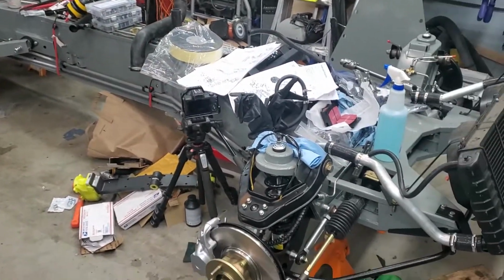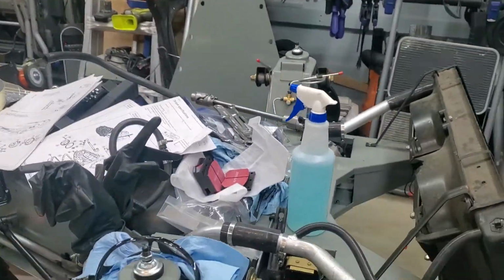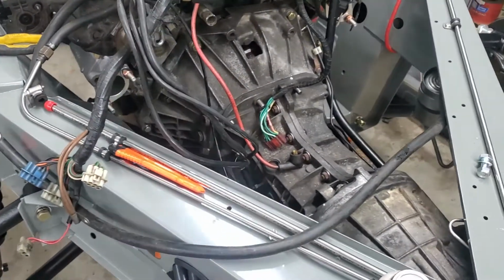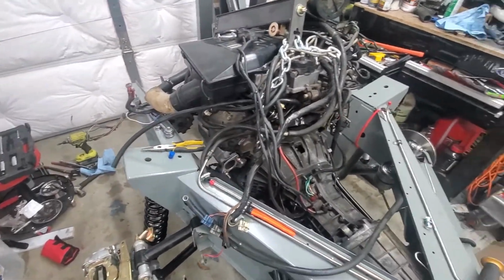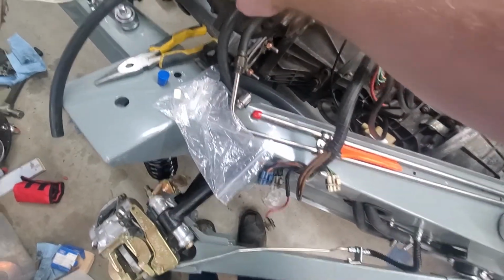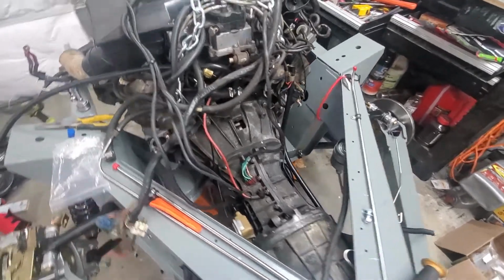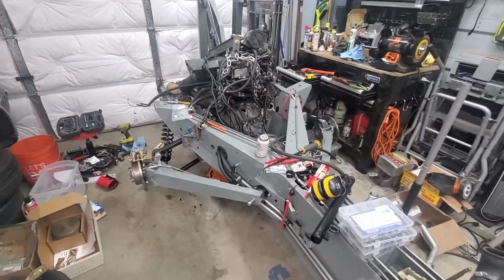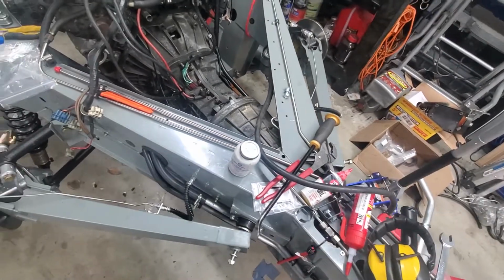DeLorean 5510 - Engine and transmission are installed!